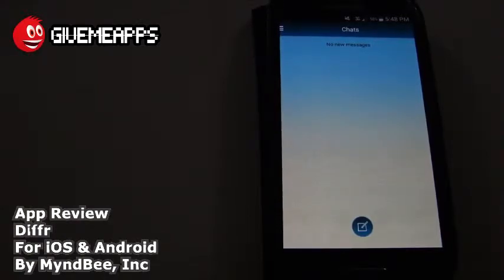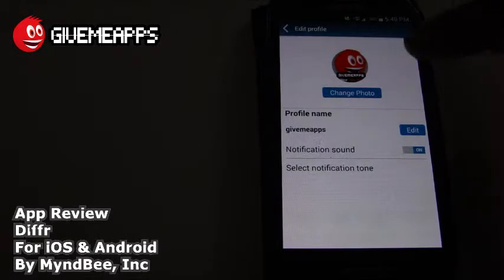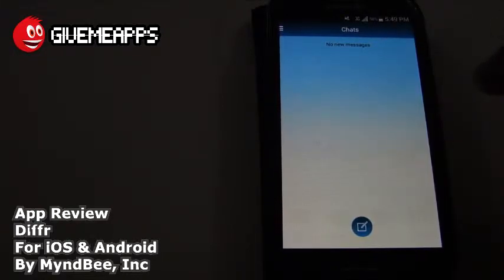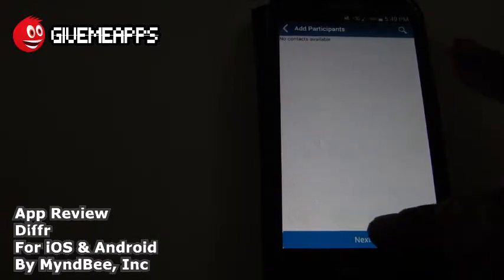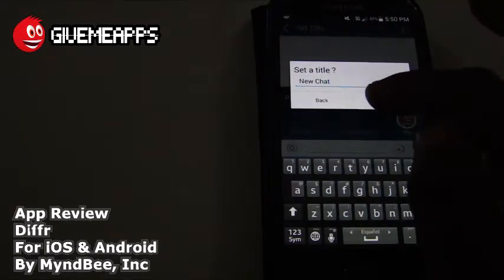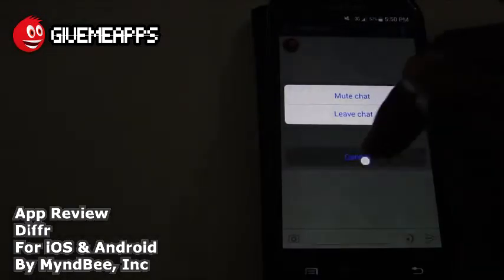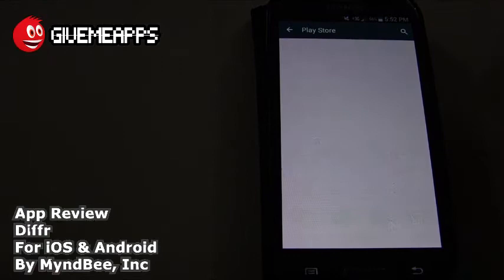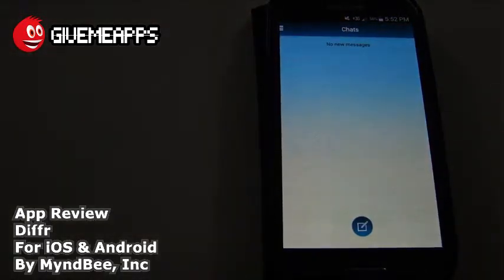Diffr for iOS & Android! Spoof Your Friends In This New Chat App!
GiveMeApps - Your App Mall. Download and Sell Apps!

Diffr is a new chat app that allows you to spoof your friends by posting anonymously, as one of your friends or as yourself. With dozens of emoticons, image and video upload and the spoofing capability, Diffr stands above its peers because it's fun, fun, fun!